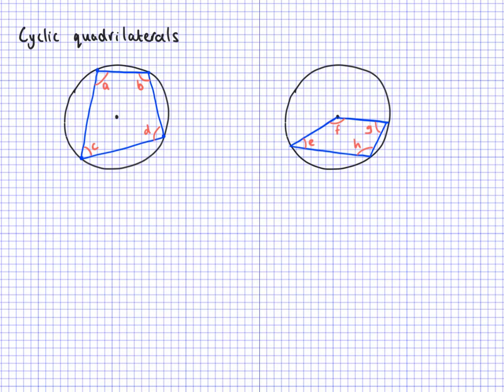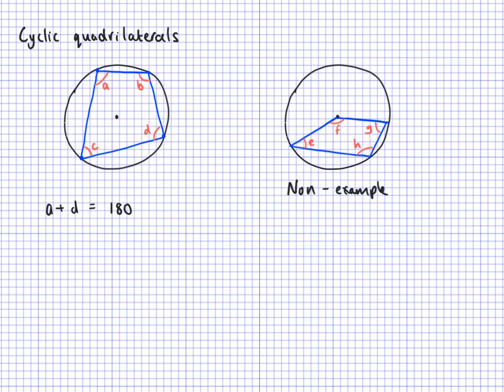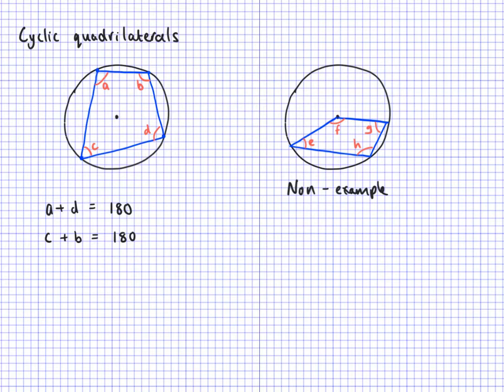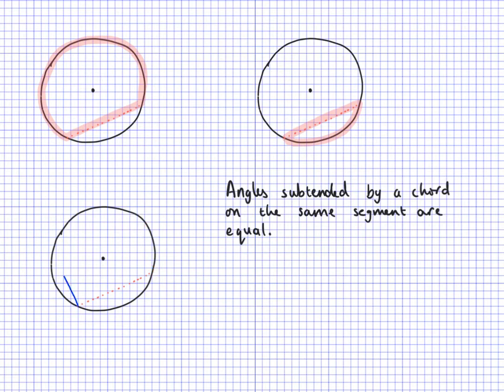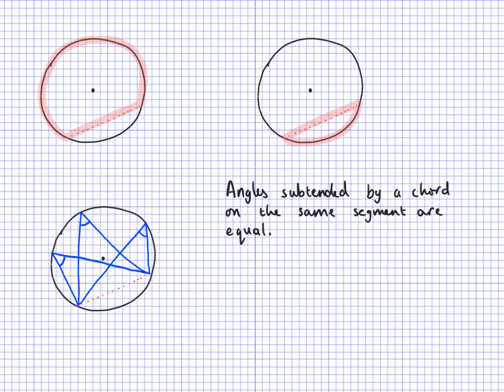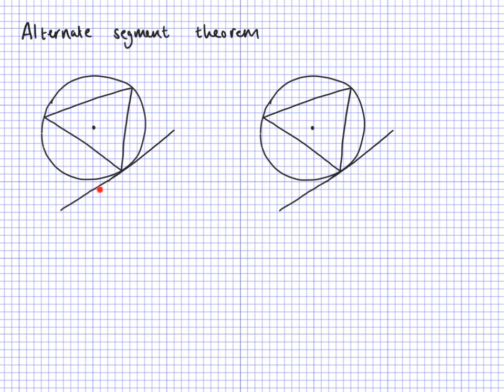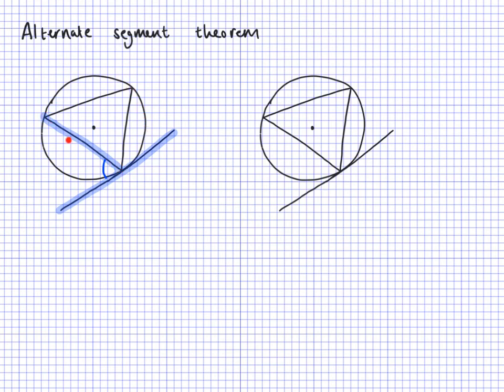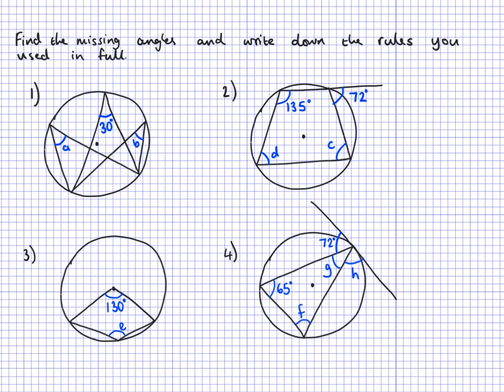Circle theorems 3 (HW due 19-10-20)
Circle theorems 3 - angles in the same segment, opposite angles in cyclic quadrilaterals and alternate segment theorem.